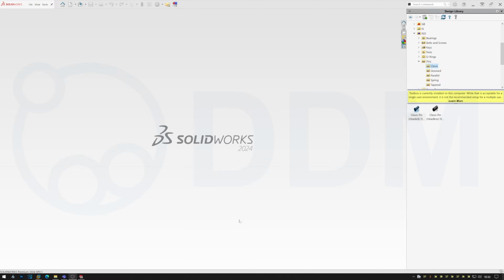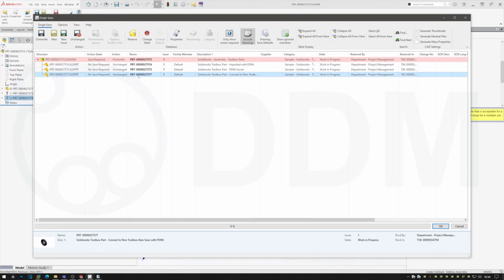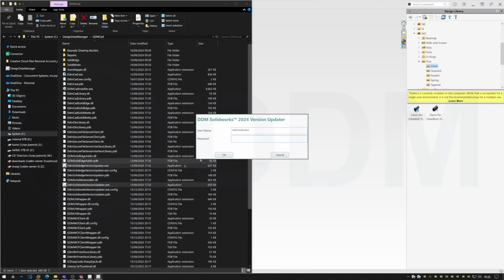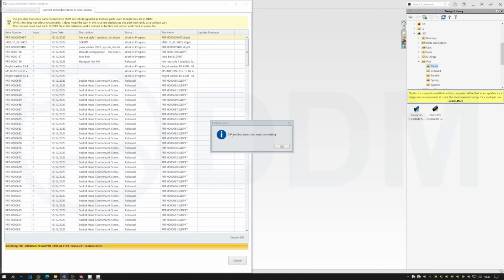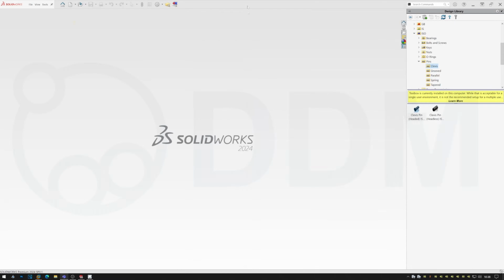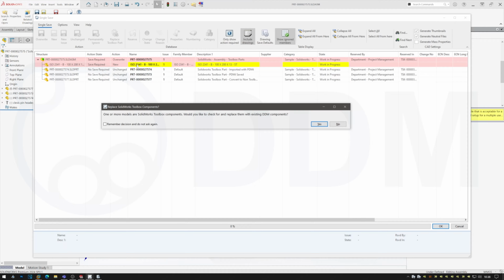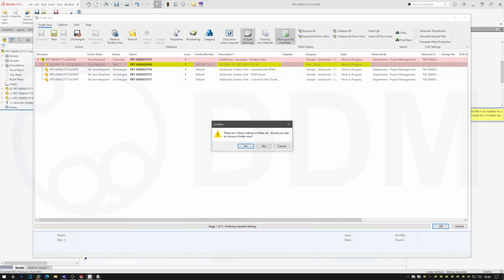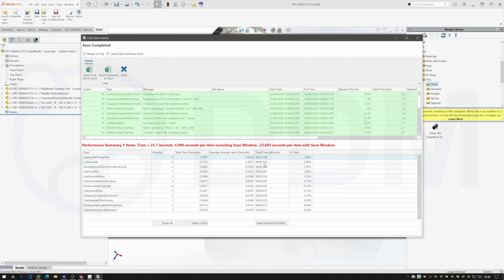DDM Release 2024.07 - Solidworks Toolbox Parts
00:00:06 - DDMC-11199 - SolidWorks - Toolbox Support

00:00:56 - DDMC-9075 - SolidWorks - Toolbox - Option to Ignore items during save

00:03:03 - DDMC-12271 - SolidWorks - Toolbox - Convert existing parts in DDM into Non Toolbox parts

DOC-00016573